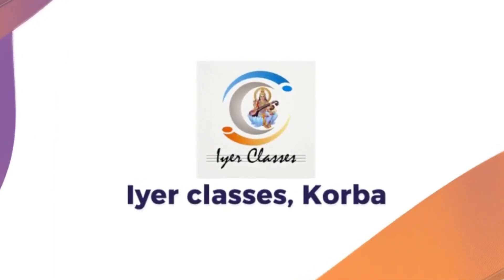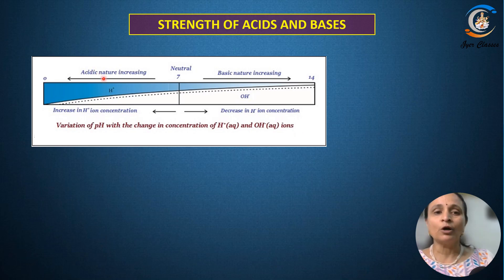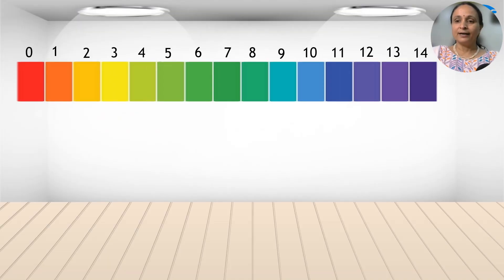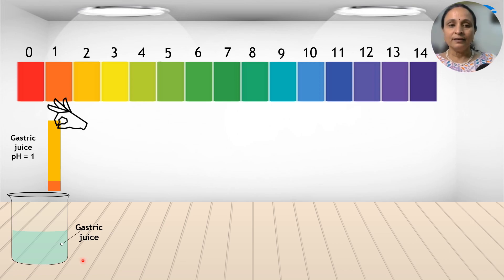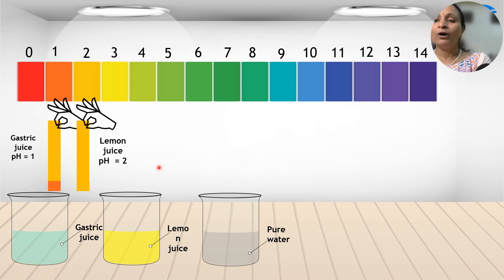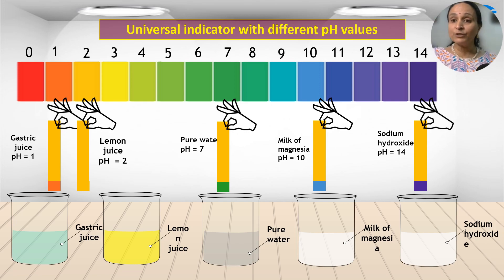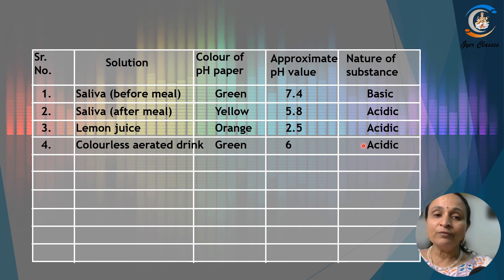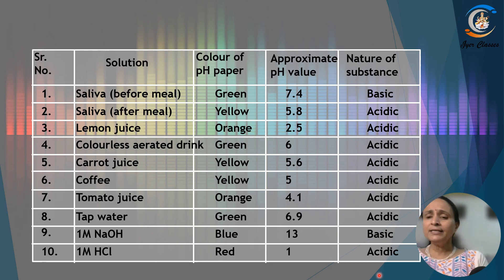10| Class 10 Science | Chapter 2| Acids, Bases, And Salts | Strength Of Acid And Bases | NCERT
Chemistry
Chapter 2 Acids, Bases, And Salts  |10|

In this video, we will study the Strength Of Acid And Bases.
This is Rajashree Iyer and I am happy to announce that we are starting the New Sessions for Class 9th, 10th, 11th, and 12th Batch 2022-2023 From 9th March 2023.